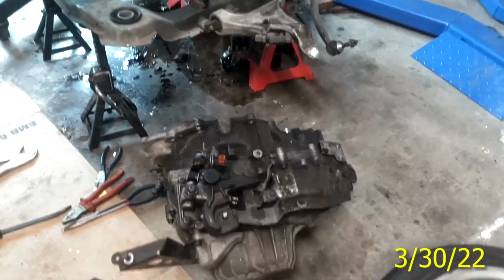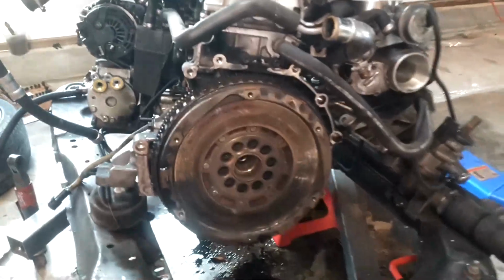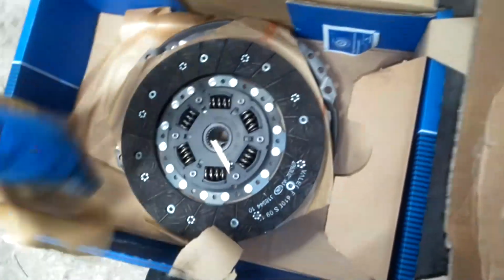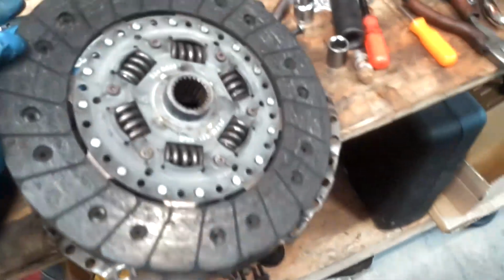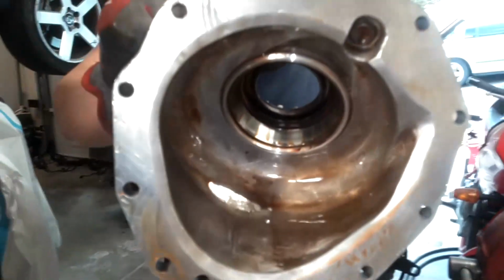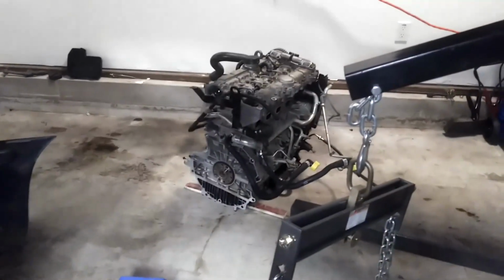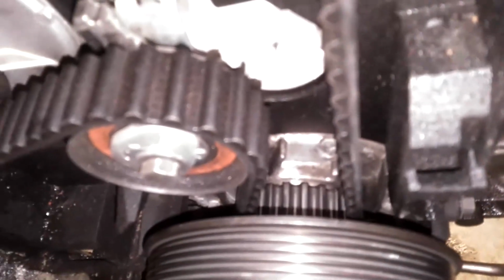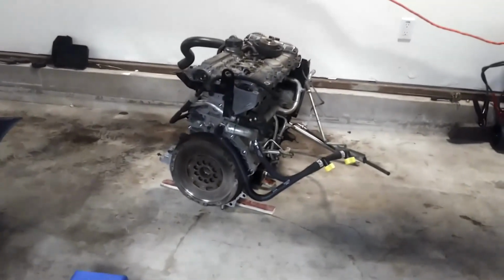Meet and greet this Saturday, more S60R manual action, clutch kit, transmission pulled, etc. - HOWR